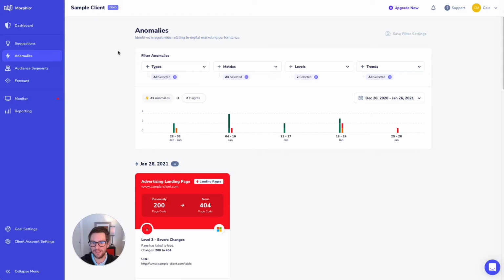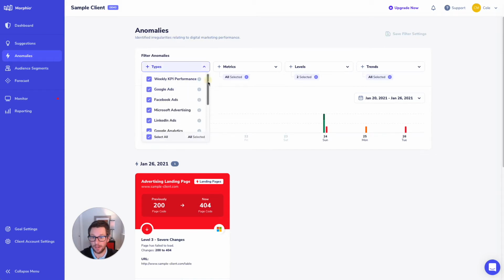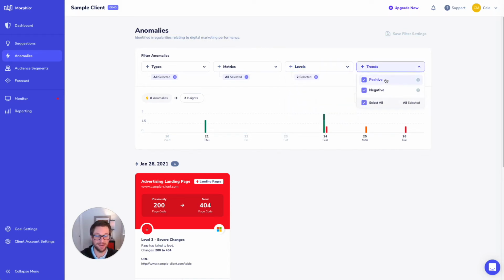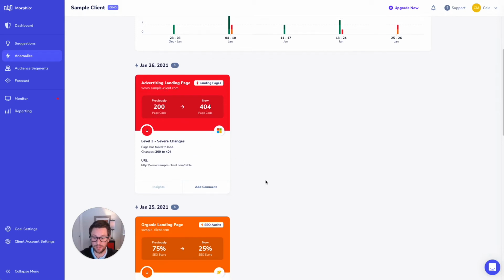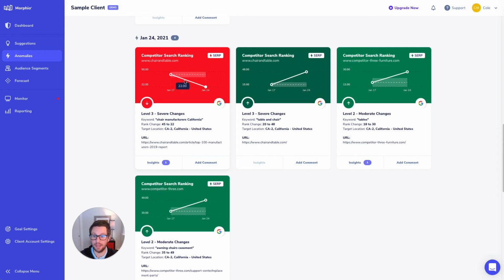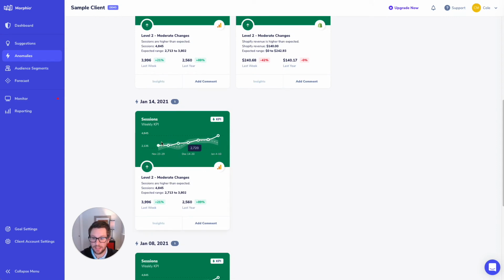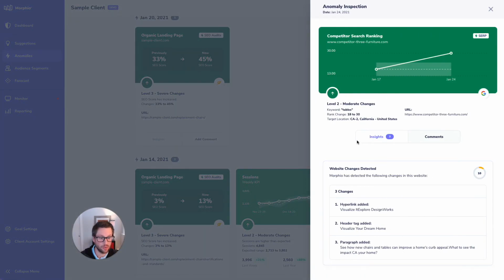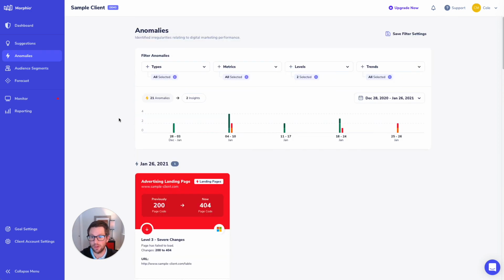Morphio™ Onboarding Series - Anomalies